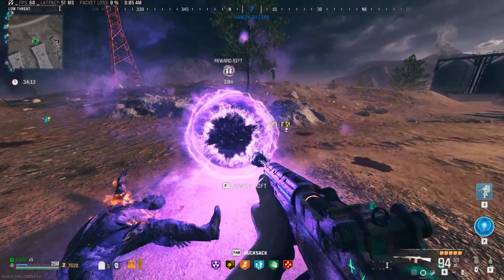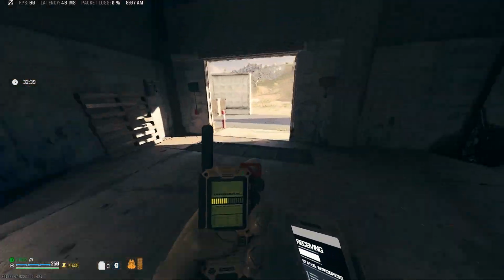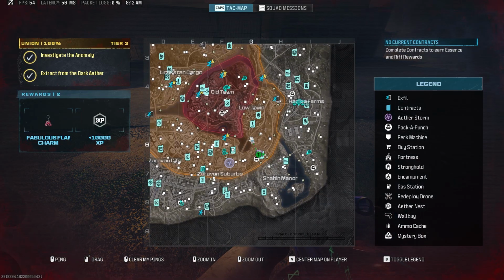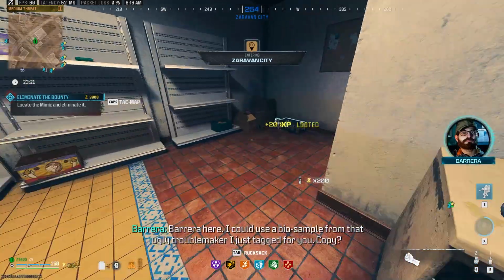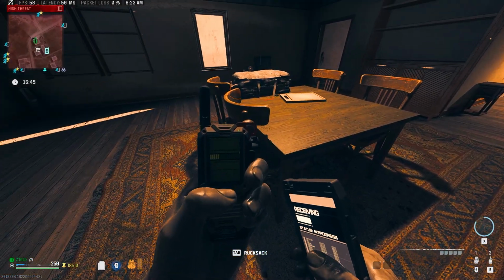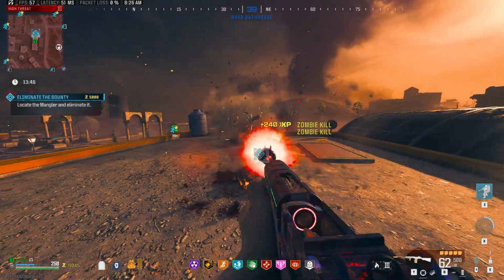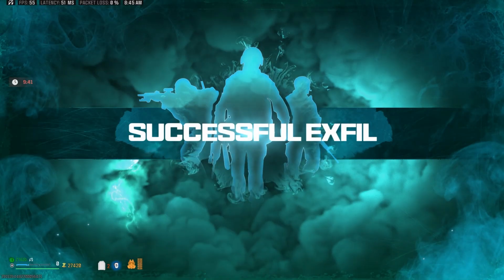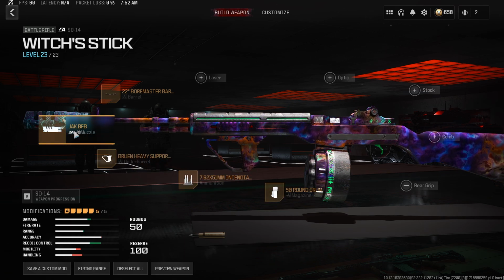MW3 Zombies Season 3 Reloaded FULL AUTO BATTLE RIFLE MELTS BOSSES!!!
Grab a jug and don't go down. In this series I will be going through all the MW3 & MW2 weapons as well as after market parts and kits then reviewing them for the MWZ mode inside of your modern warfare III game. Today I cover a viewer suggestion the MW2 Battle Rifle the SO-14 for mw3 season 3 reloaded, if you have a weapon you would like to see tested let me know in the comments and lets help each other with your best weapon builds in the comments.